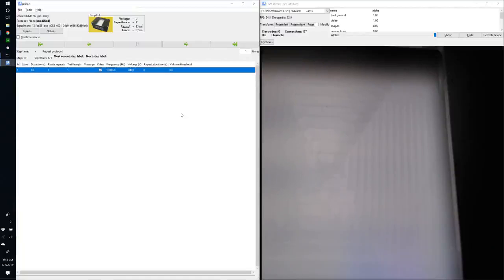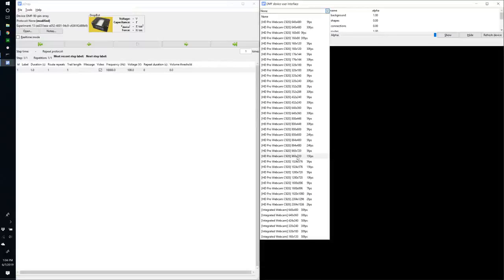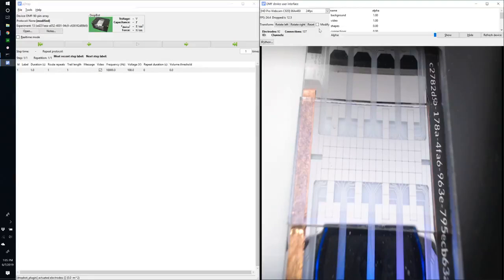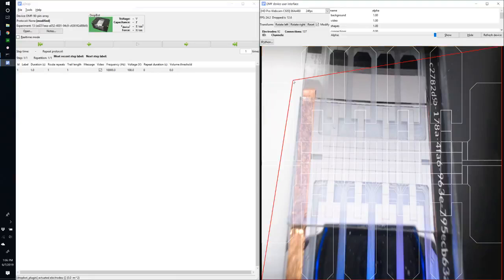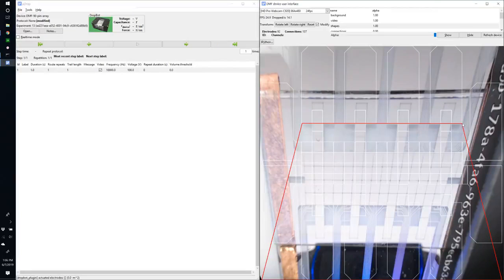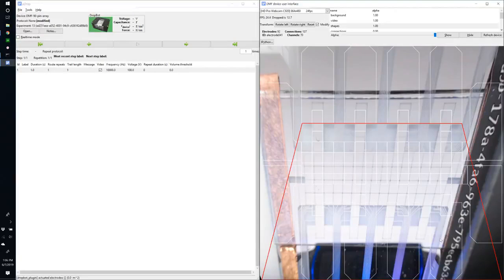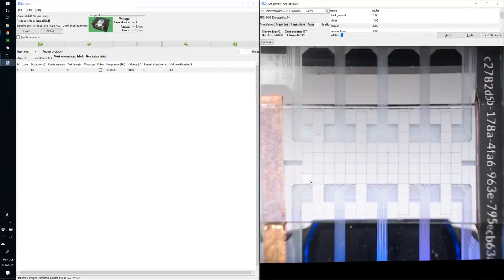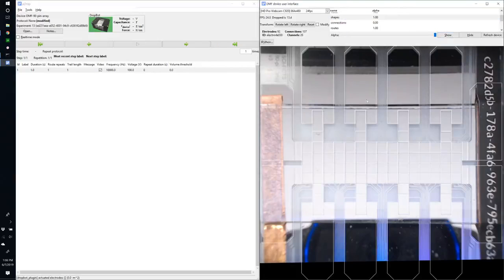MicroDrop - Align webcam feed to chip drawing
As shown on the DropBot User Guide the webcam for the DropBot DB3-120 system is mounted to the side of the DMF chip loading area.  This results in a distorted image due to the video perspective relative to the device drawing in the MicroDrop DMF device user interface.

This video demonstrates how to register the video input to align with the DMF device overlay drawing.  This allows for intuitive, real-time visual inspection of liquids moving on the DMF chip during DropBot operation.

Usage:

 1. Select resolution and framerate.  Higher values result in higher CPU load.  Recommended: 1280x720 30 fps
 2. Click `Modify` checkbox
 3. Click `Reset` button
 4. Click `Rotate right` button until front left corner DropBot matches top left of window (i.e., channel 9).
 6. Align one corner of the video:
   1. Click on video nearest the corner that you would like to drag
   2. Press mouse button down on corner of electrode (and hold down button)
   3. Drag mouse to align pointer with corresponding corner of electrode drawing outline
   4. Release mouse button
 7. Repeat 6.1-6.4 for each corner of the video

If you make a mistake at any time, you can press `CTRL + Z` to undo (or `CTRL + Y` to redo) the last action.